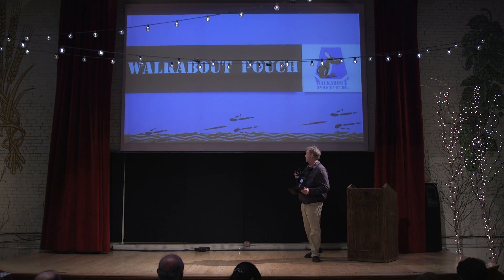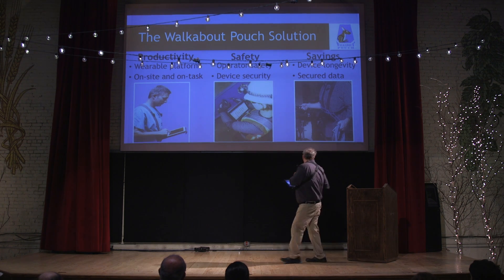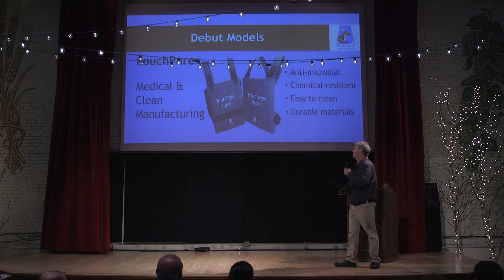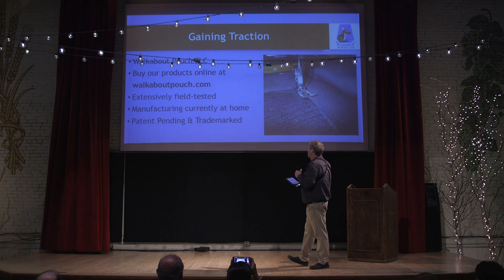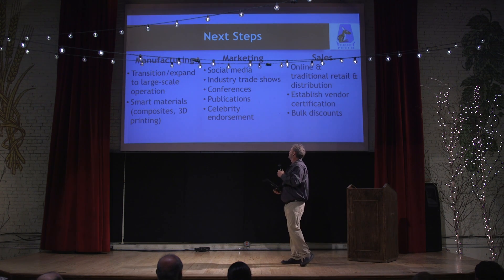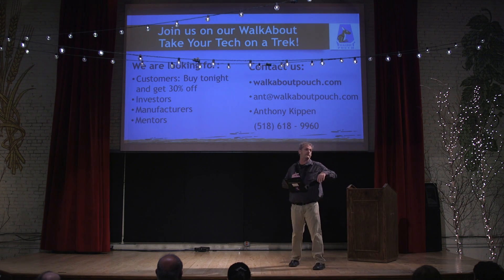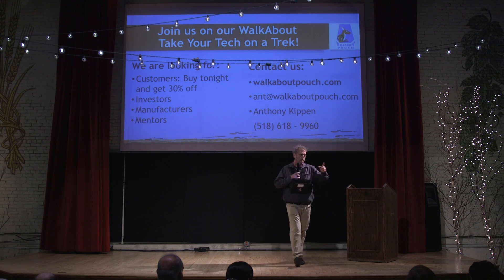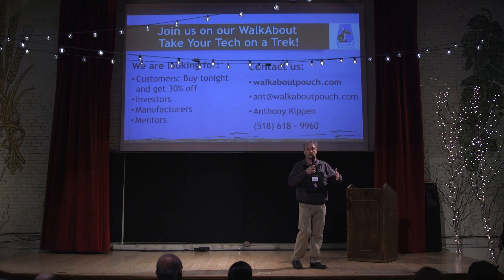Start Up Tech Valley Sept. 2016 Walkabout Pouch